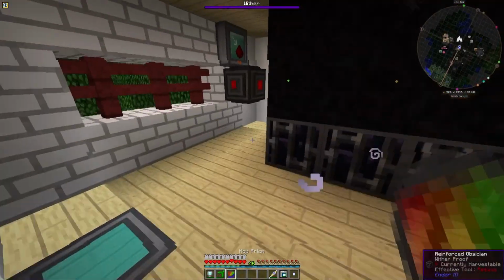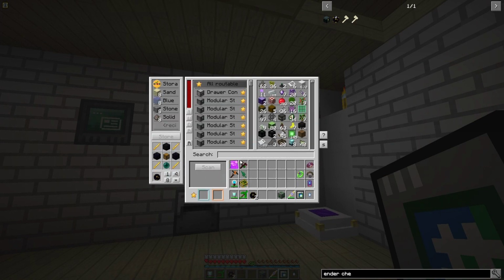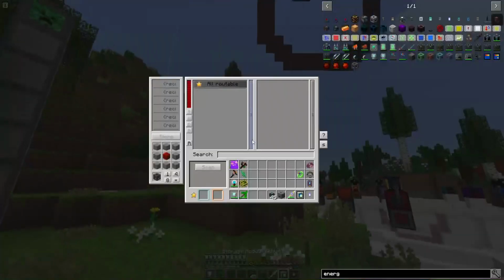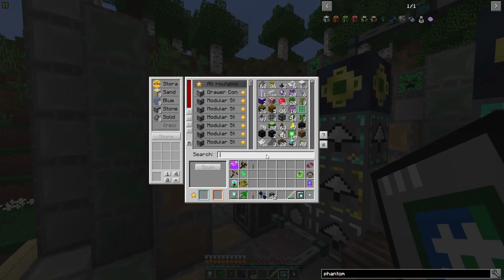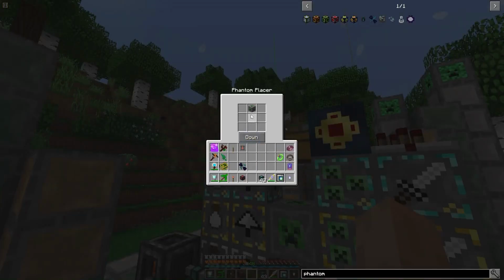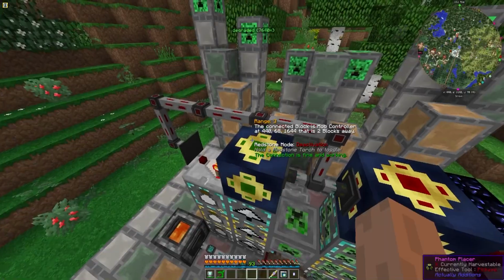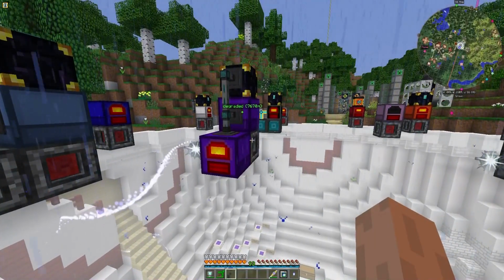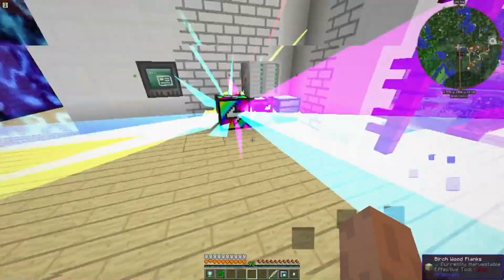Ftog Avant 3 ep62 - Woot Mob Controller Switcher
After a few failed tries, I perfect a double controller switcher for the woot mob factory.  Thanks to Techno for suggesting the factory for the stars and BadCoop for the happy bot suggestion.